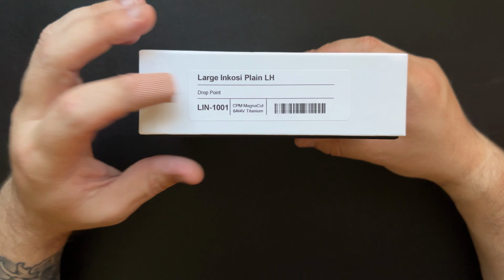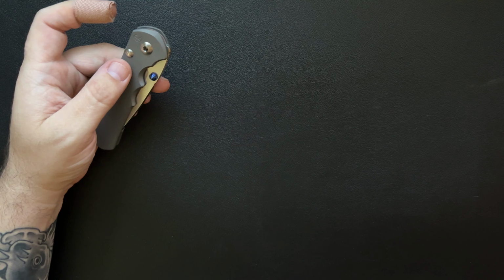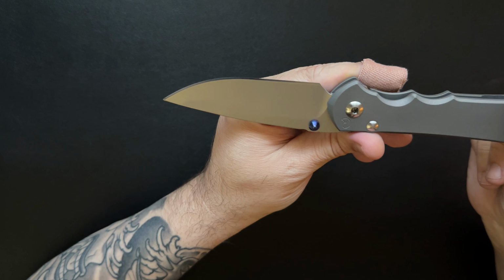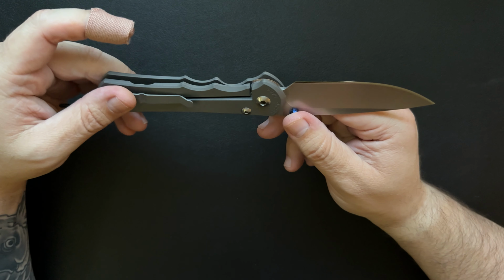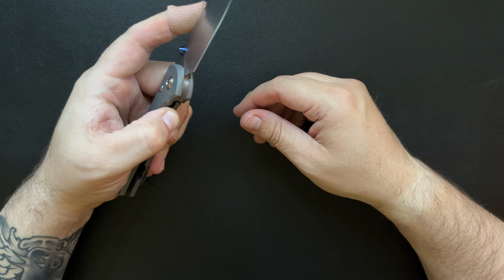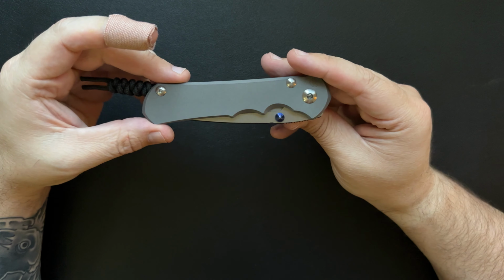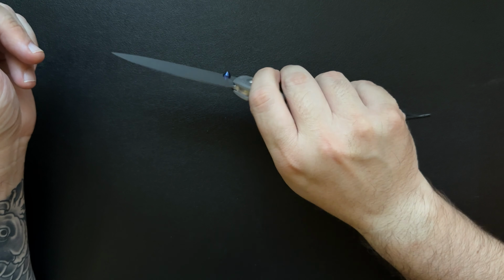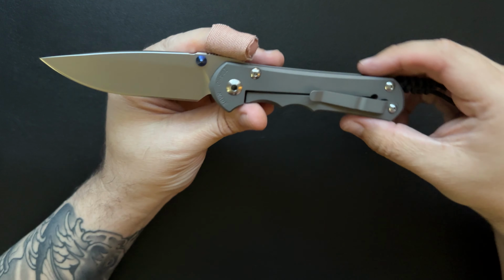Chris Reeve’s Large Inkosi In MagnaCut- Unboxing My First CRK Knife!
Today we take a look at my first CRK. I happened to get a tip about one that was for sale, it was exactly what I was looking for.

Check out some of my other favorite channels,